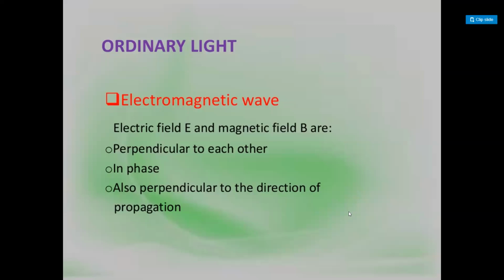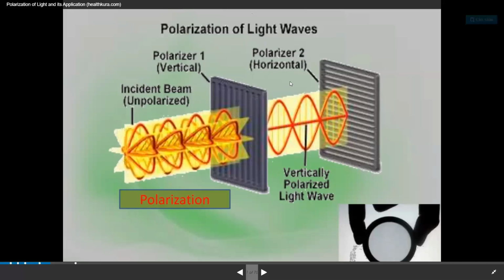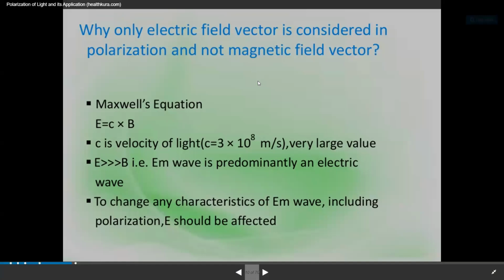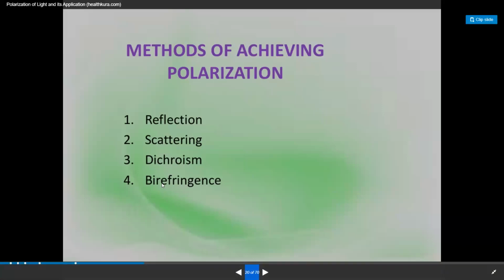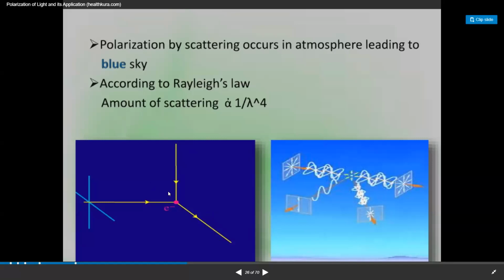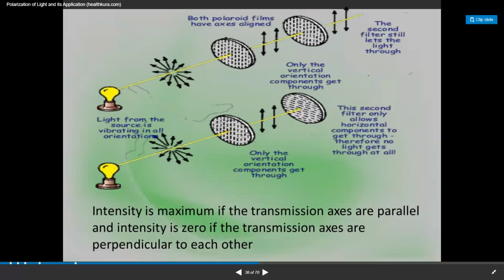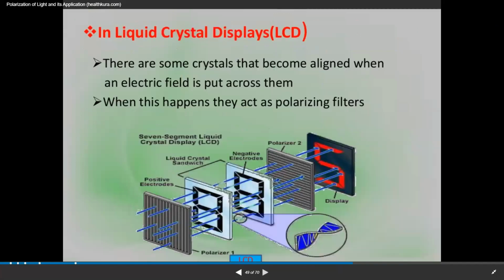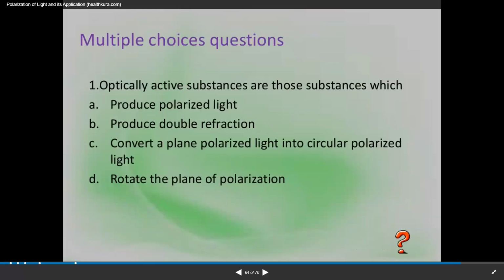JNTU R20 ECE,DS,AI II SEM PHYSICS unit 1 lecture 17